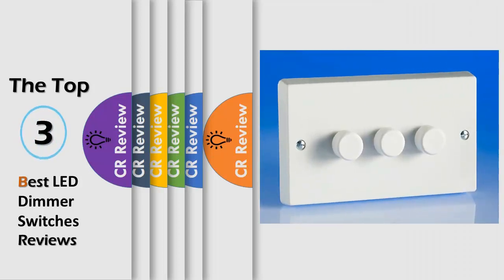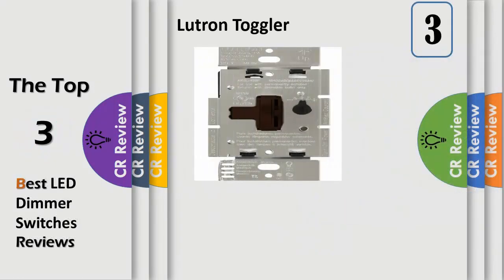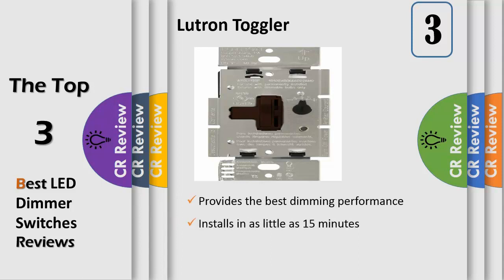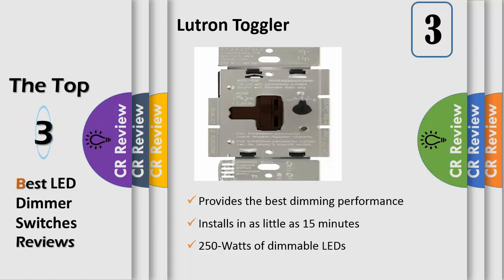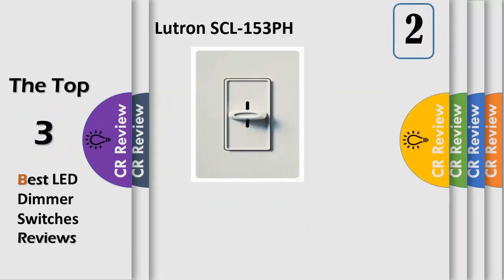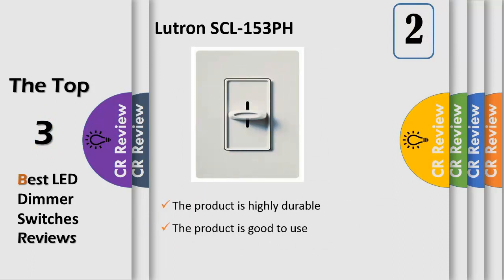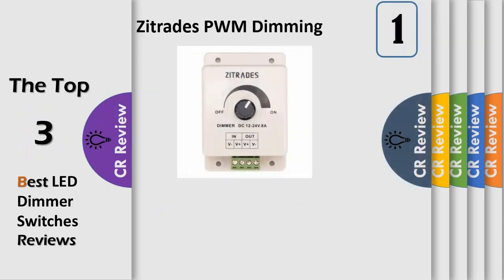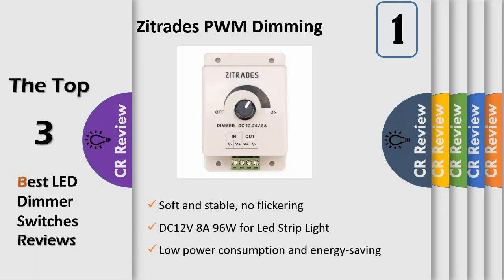Top 3 Best LED Dimmer Switches Reviews in 2019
Get Discount From Here:
3.Lutron Toggler
2.Lutron SCL-153PH
1.Zitrades PWM Dimming

LED lighting is a great way to ensure a home or office is well lit while reducing energy costs when compared with other types of bulbs. With the right dimmer switch installed, you can take total control of your illumination, lowering the lights for a relaxed atmosphere or setting them at maximum brightness to foster alertness and productivity.